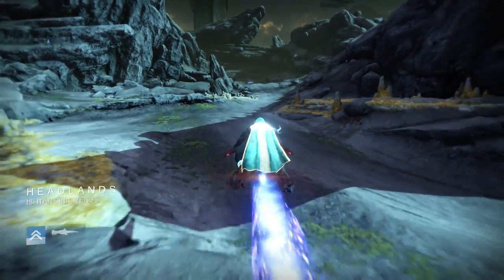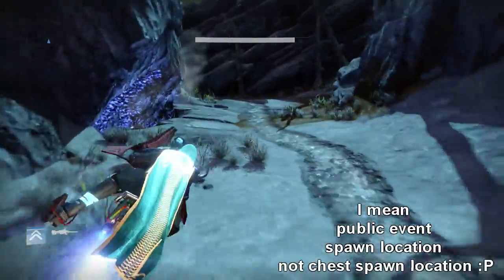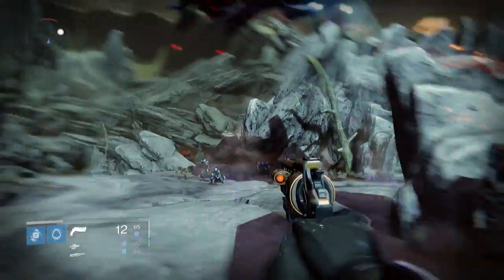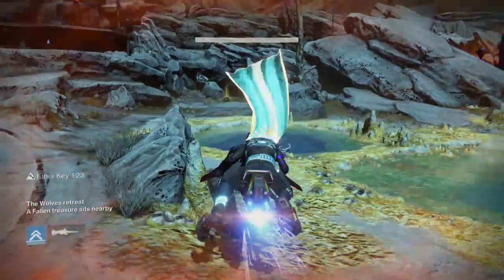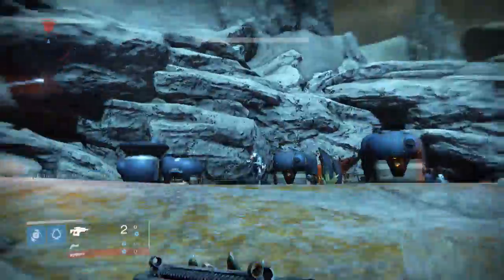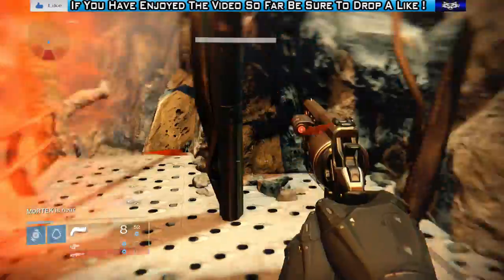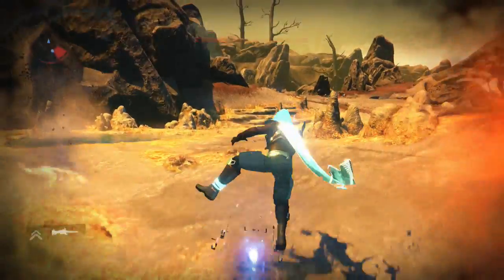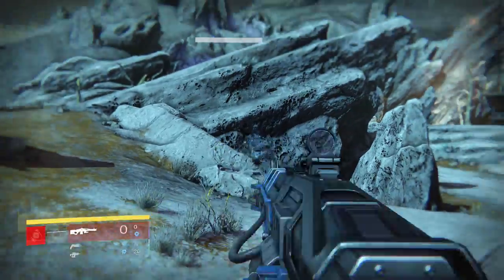Destiny - Fast Farming Treasure Keys And "Ether Chests Locations On Venus" (W/tips)